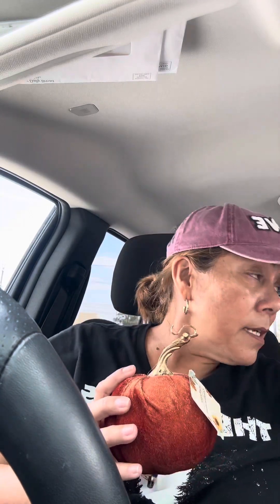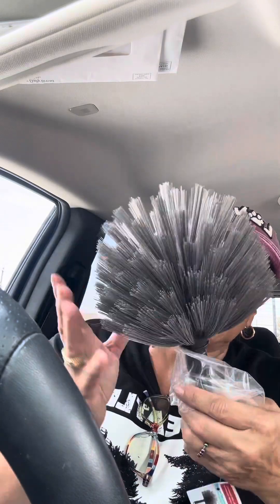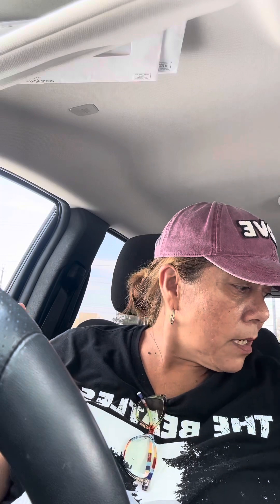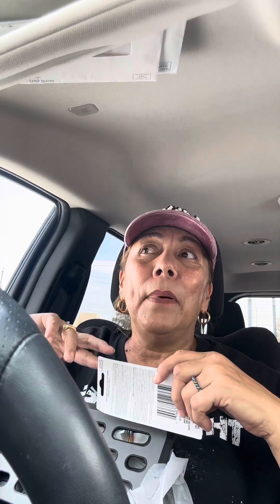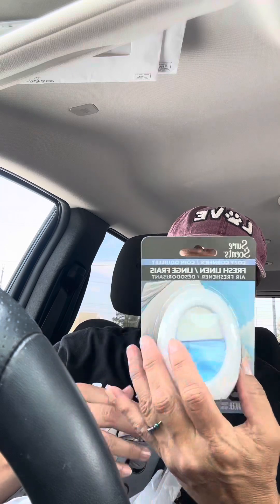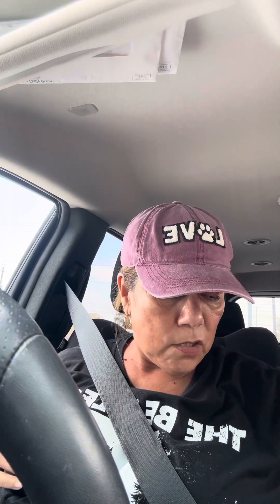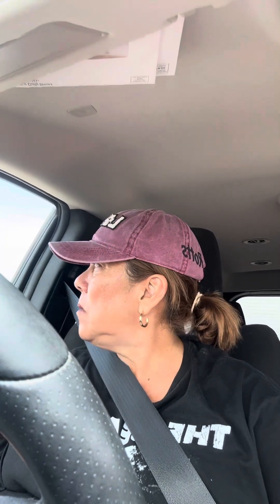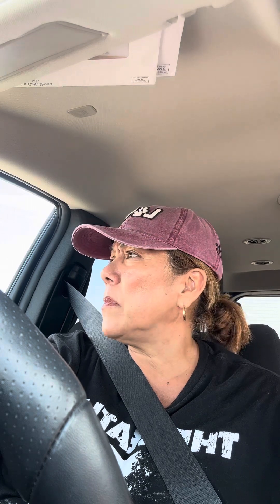R u tired of seeing me🤭😂 yup another dollar tree haul🚙 and of course chatting 😘😍